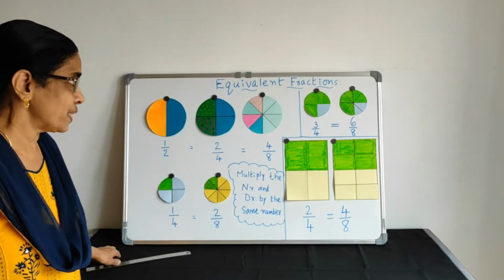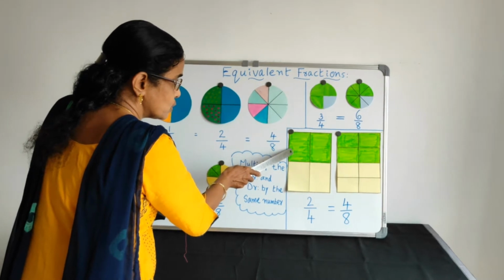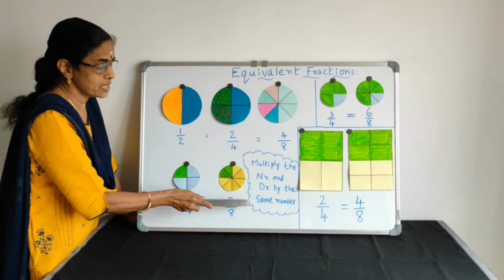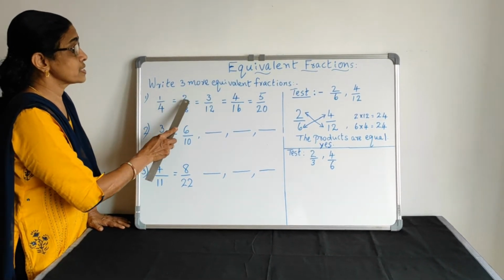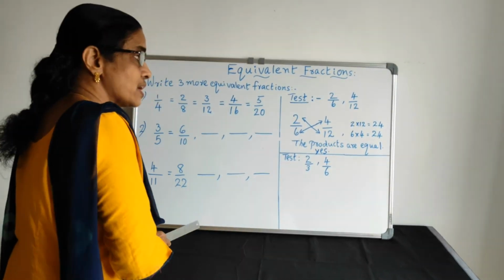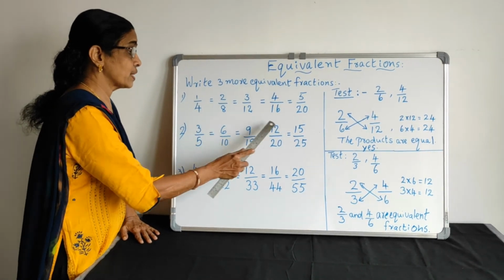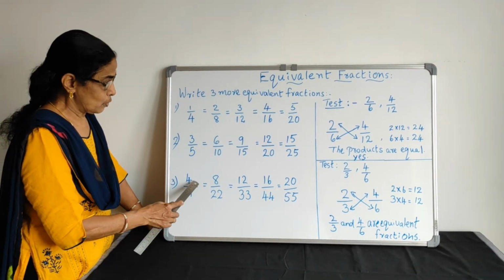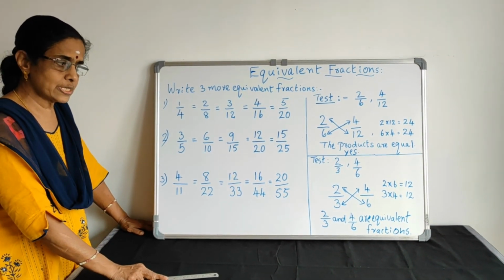Equivalent Fractions | Fractions PART 4 | Grades 3, 4 & 5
In this video we look at what are equivalent fractions, its definition.
How to make equivalent fractions
And finally a small test to find out whether the given fractions are equivalent or not?